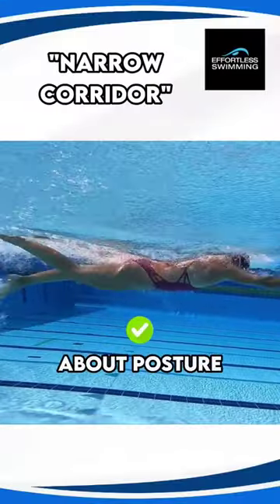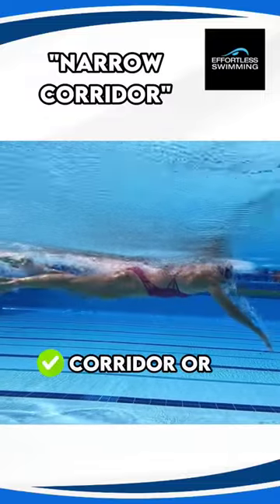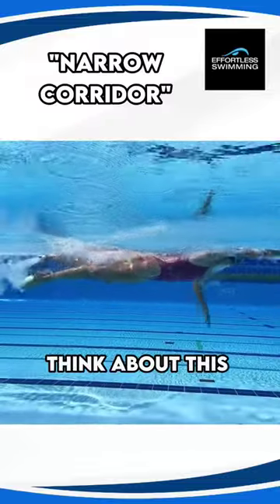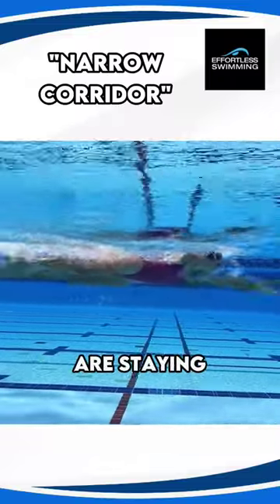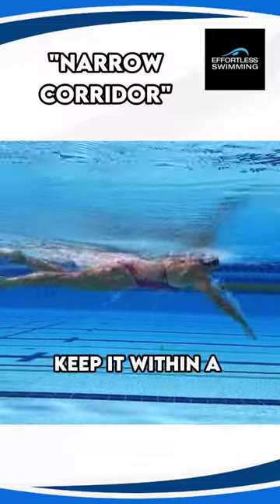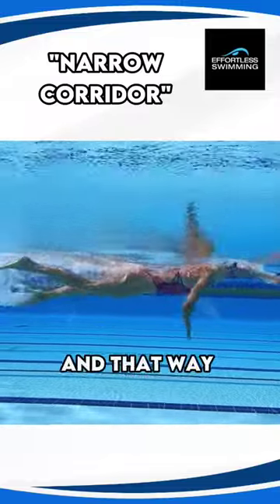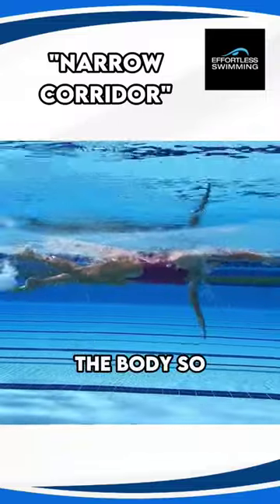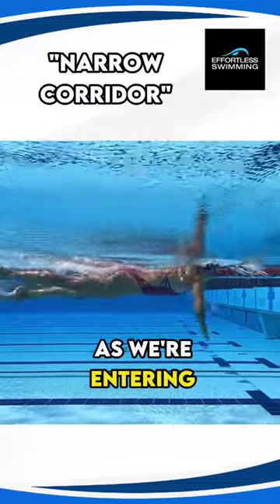Minimize drag, keep your body aligned